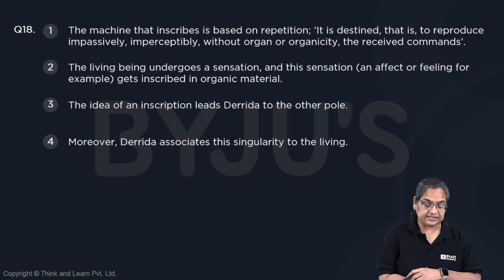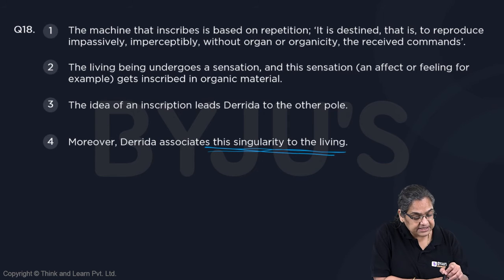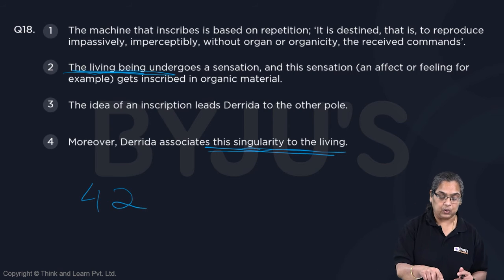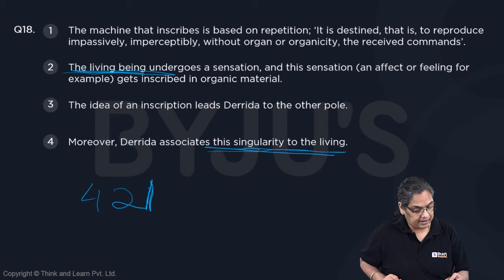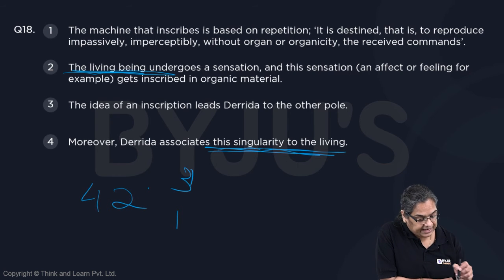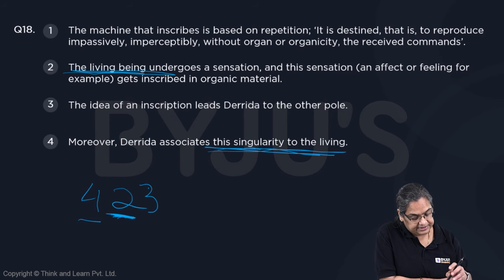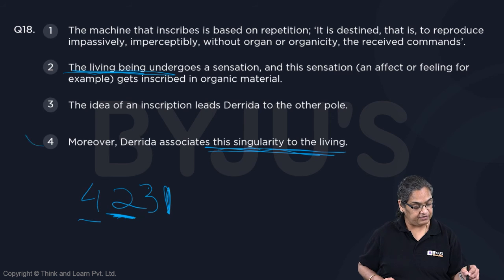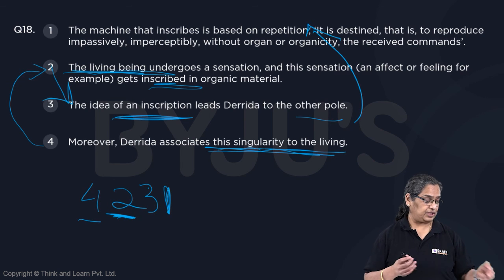CAT mock 10 VARC Q18